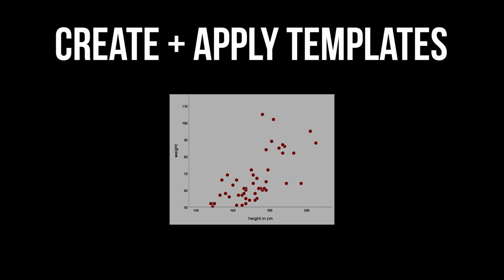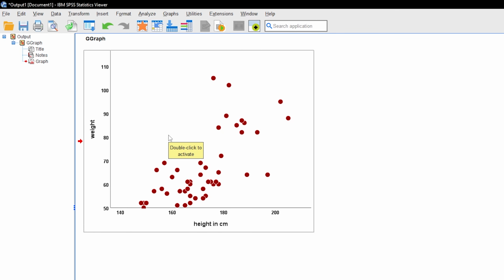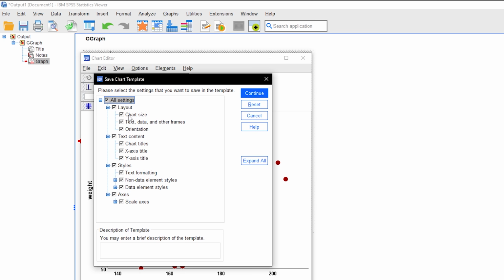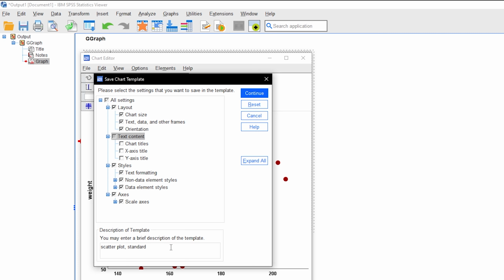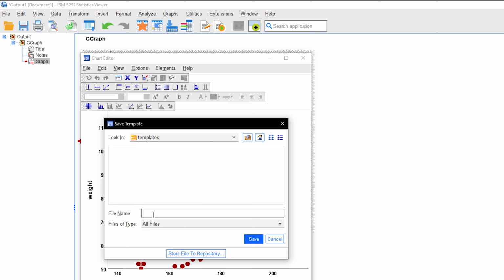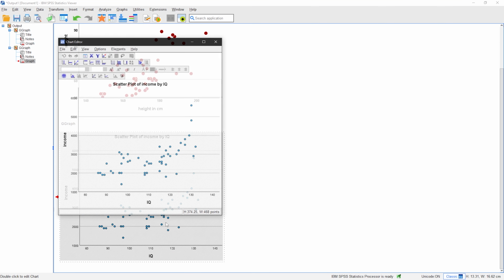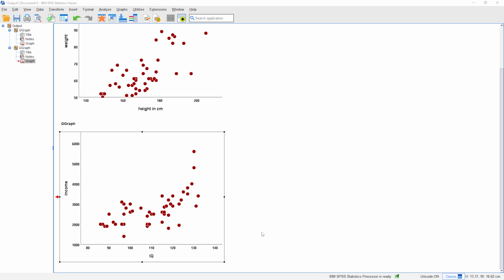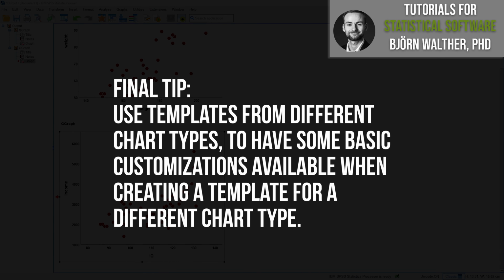STOP Wasting Time on SPSS Charts, Do This Instead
This tutorial shows you how to create and apply templates for charts in SPSS.

In order to create a template, you might want to look at videos I did for formatting SPSS charts and plots. Once you are finished with formatting, you want to save the appearance as a template.

If you have any questions or suggestions regarding templates for SPSS charts, please use the comment function. Thumbs up or down to decide if you found the video helpful.

⏰ Timestamps:
0:00 Introduction and preparations
0:10 Saving a template
1:14 Creating a template

Support channel? 🙌🏼